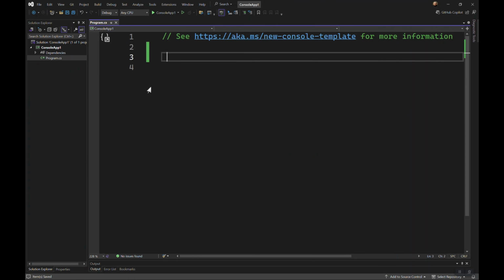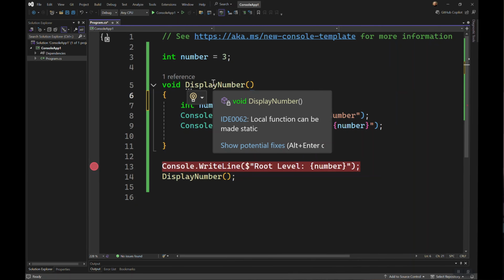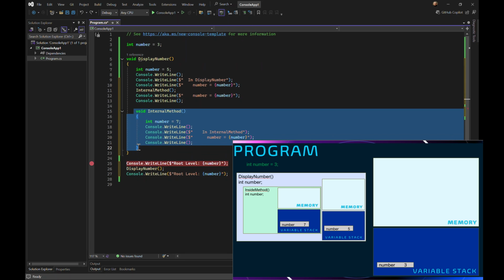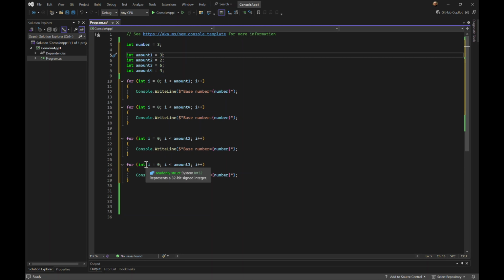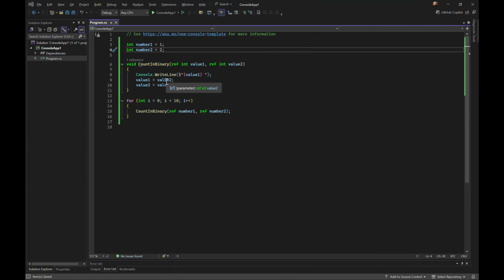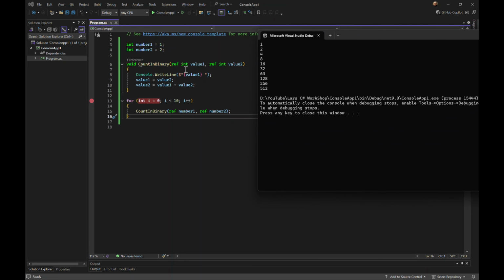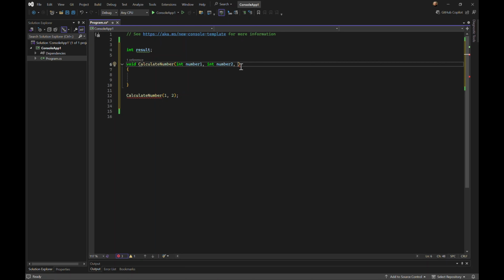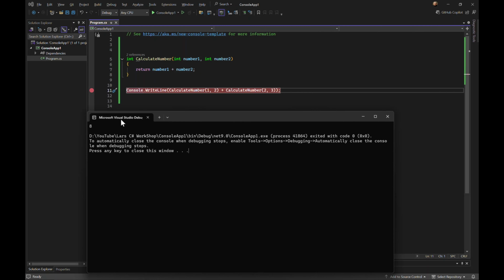Day 8 Methods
Methods or procedures and functions, and how to use parameters

Chapters
00:00 Intro
00:52 Scope and parameters
01:20 Method memory
02:13 Creating a method
05:09 Overriding an outer scoped field
07:37 Method inside another method
10:40 Parameters
16:52 Reference Parameters
23:39 Out Parameters
24:11 Return values from a method
32:00 done